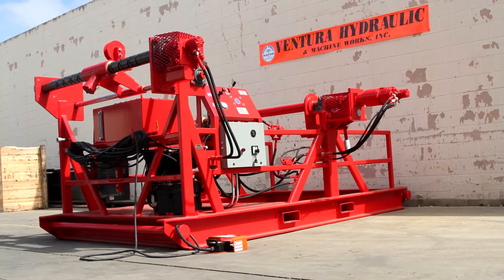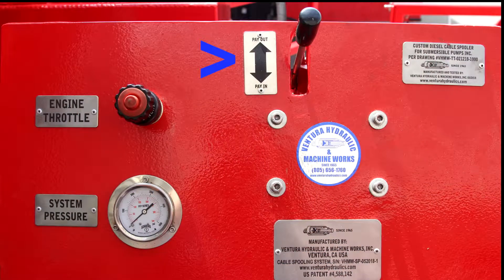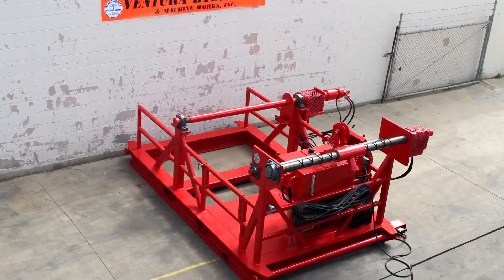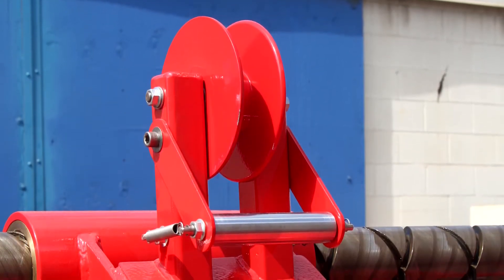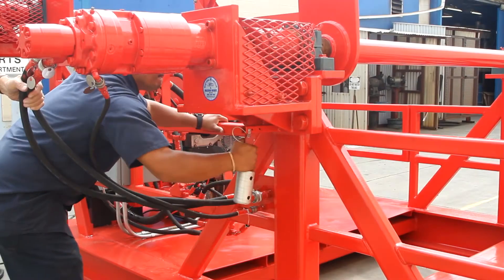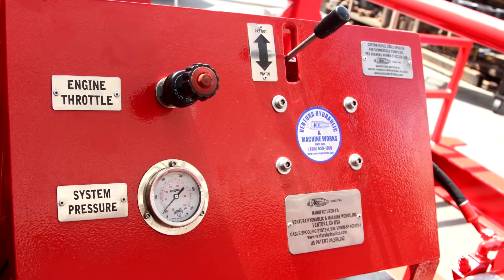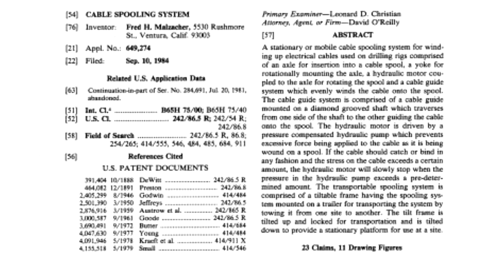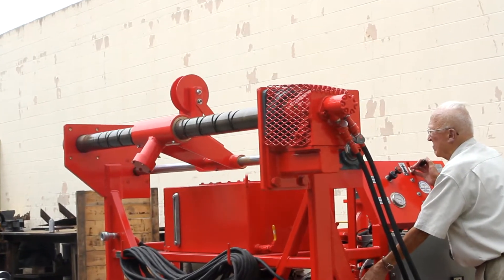Machining Manufacturer in Ventura, CA | Ventura Hydraulic And Machine Works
Welcome to Ventura Hydraulics & Machine Works, Inc.!

Founded in 1965, Ventura Hydraulic & Machine Works specializes in the manufacture and machining of hydraulic, mining, offshore, refuse, agricultural, mobile and construction equipment.

Services include fabrication, rental of high-pressure hand pumps as well as electric, gas or air pumps. Hydraulic power rentals. Testing, design, preventive maintenance, emergency service, engineering, field installation, troubleshooting, retrofitting, repairing and assembly. Come see us today!

Ventur Hydraulic And Machine Works